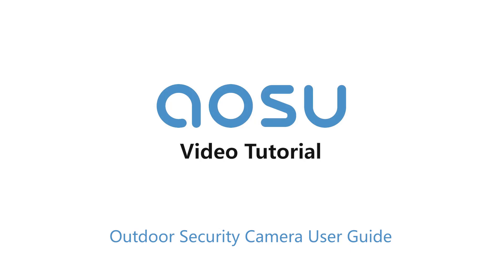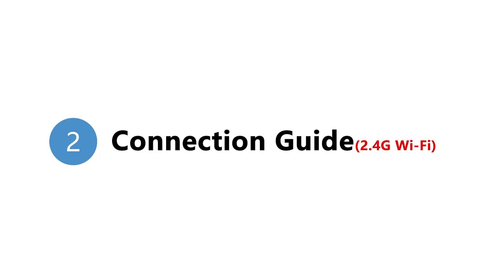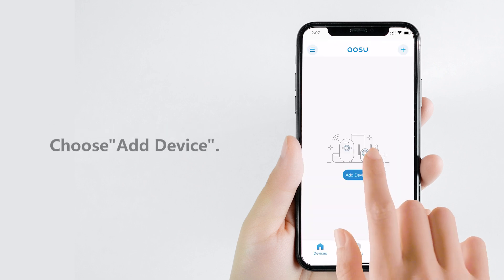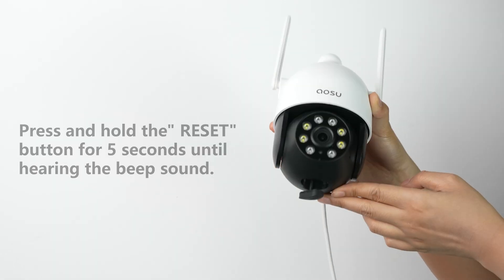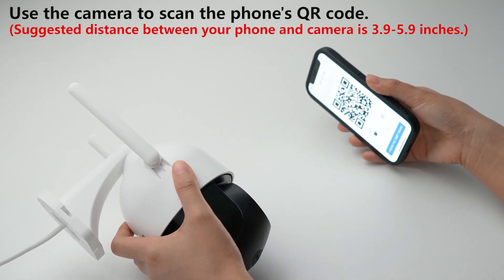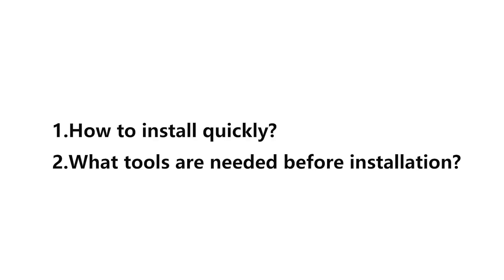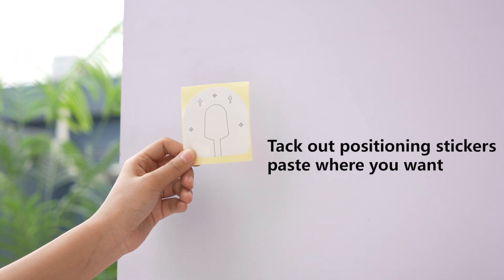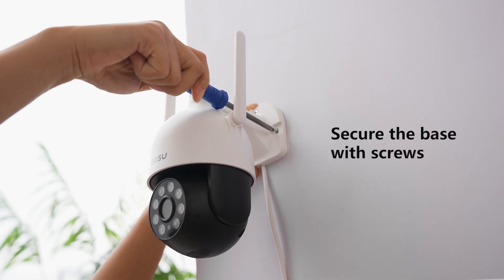SUPERHOME CENTER DIY AOSU 2K OUTDOOR SURVEILLANCE CAMERA 360°